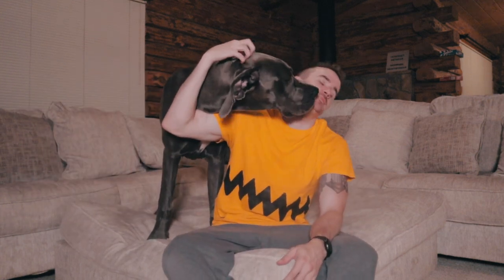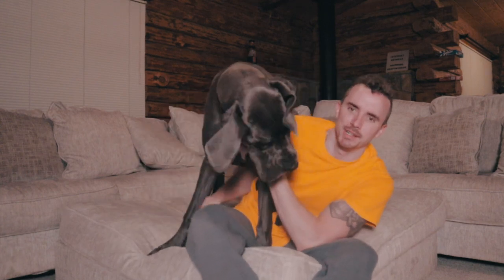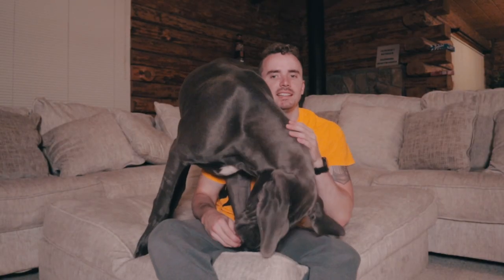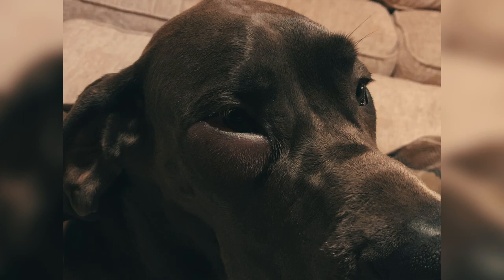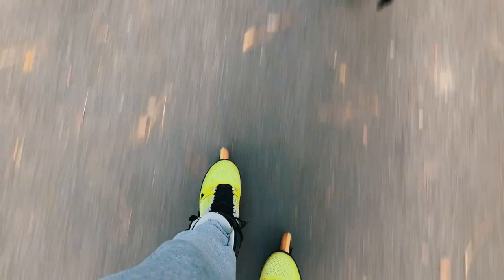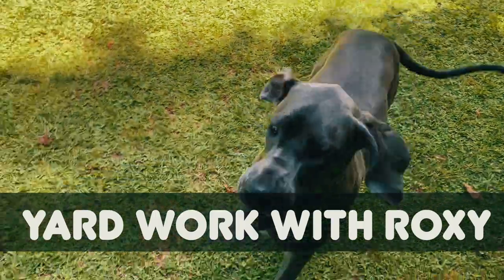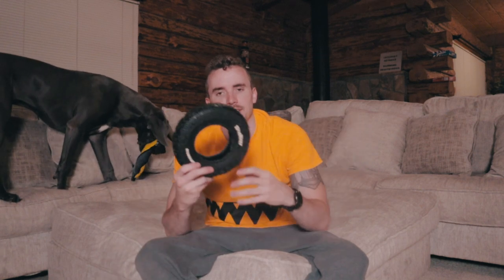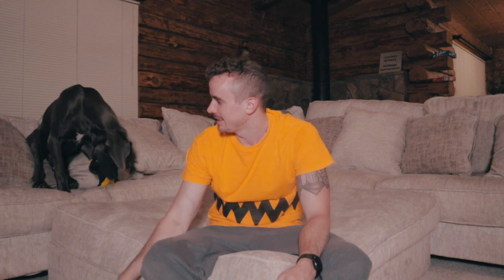120lbs!! Great Dane at 9 Months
Join Charlie on his journey of owning a blue Great Dane!